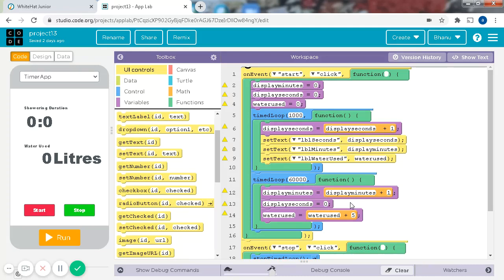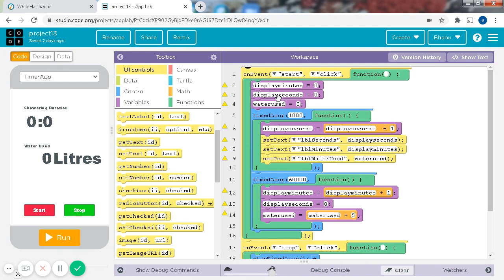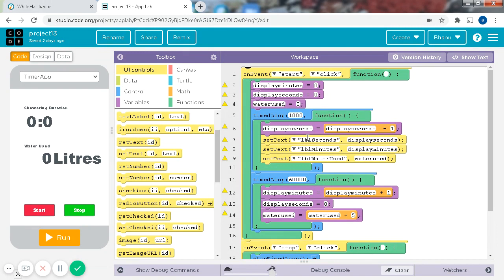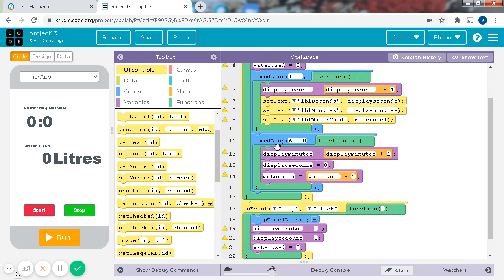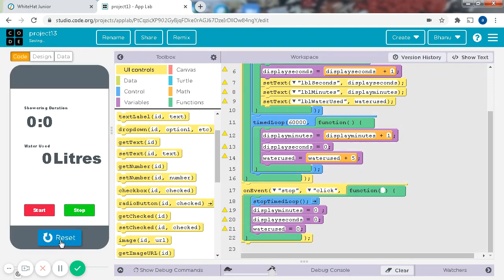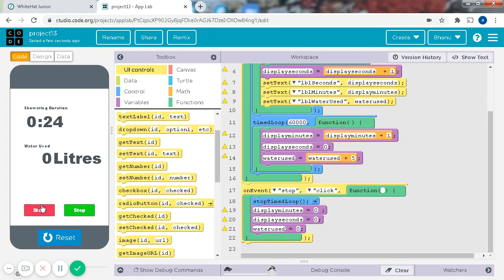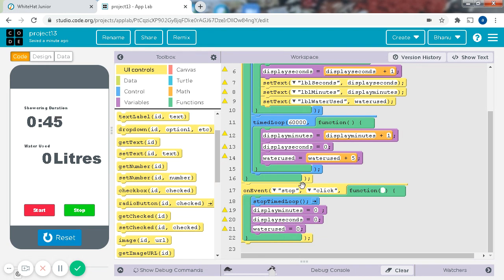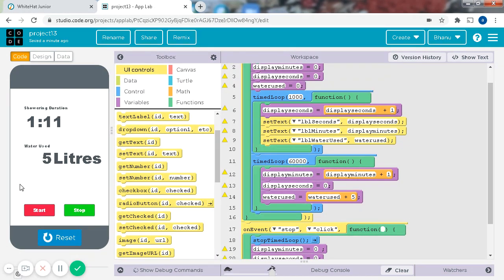WHITE HAT JR/CLASS 13/ LIMIT SHOWERING /PROJECT 13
Whitehatjr#project#class13#limitshowering#13#coding THANK YOU
bhanus tiny hands